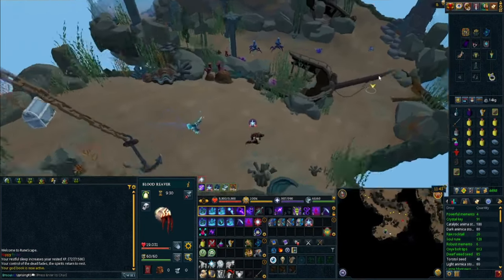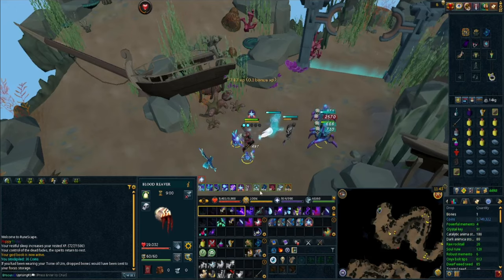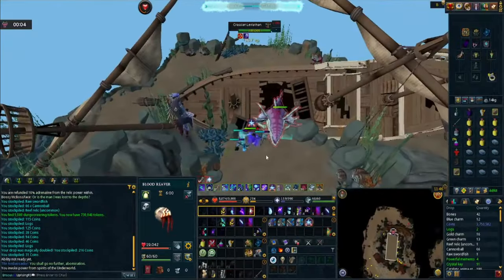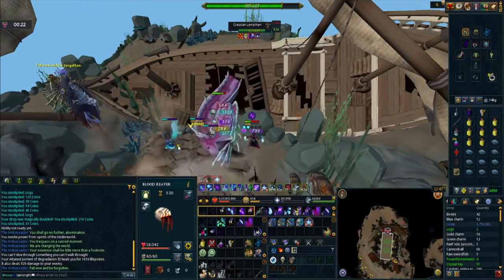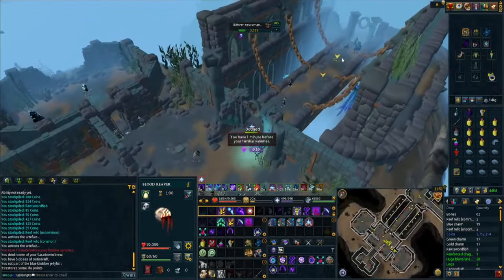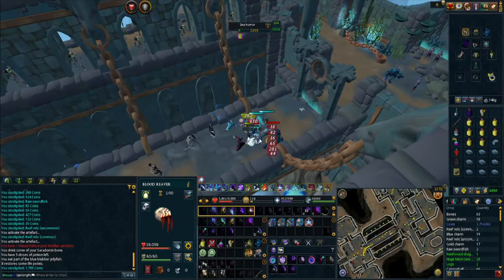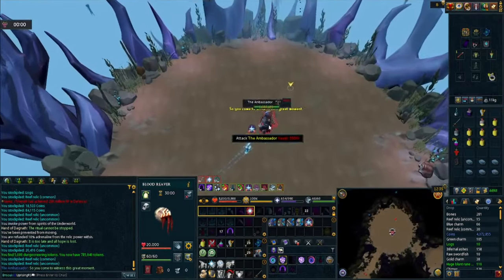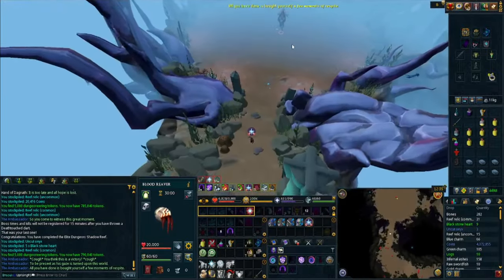What Kind Of Loot Will Elite Dungeon 3 Give Us Today? || Runescape 3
Decided to run through ED3 with a couple of Deathtouched Darts to see if I could get lucky with some drops! If you enjoyed this video make sure to check out the others on my channel!
Socials
Thank you for taking your time watching!